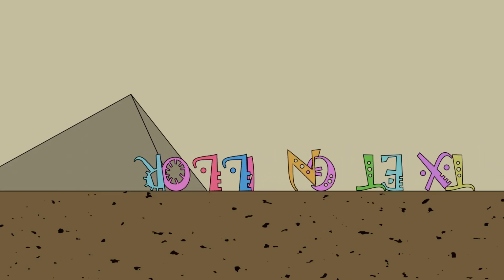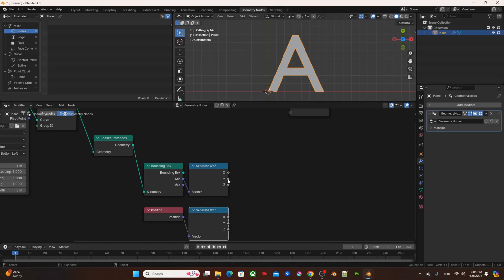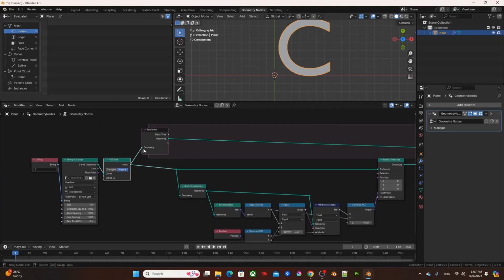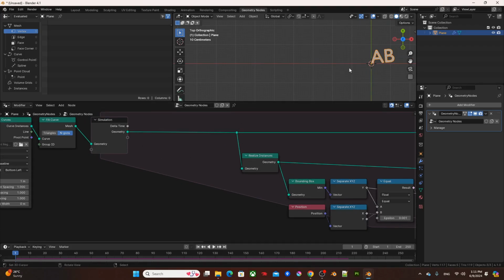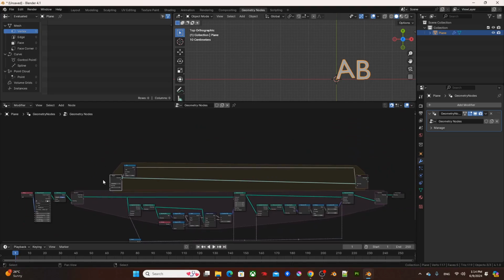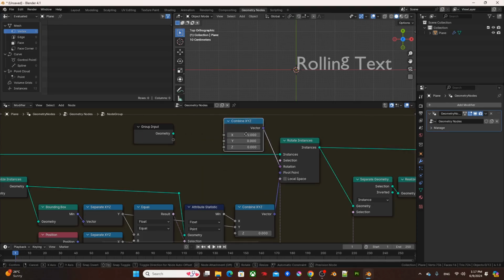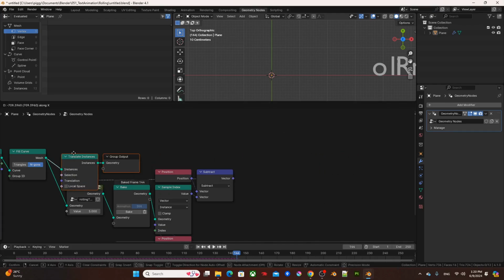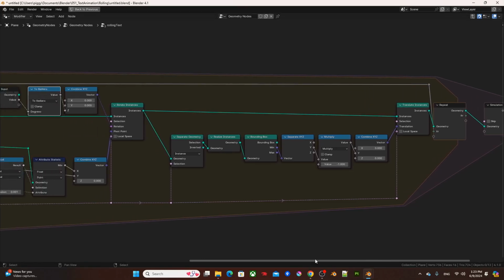Text Effect with Blender: Rolling Text Effect [tutorial]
Today's effect is Rolling Text Effect
Text will roll based on contact point with ground and conform to geometry.
Simple yet comical looking effect